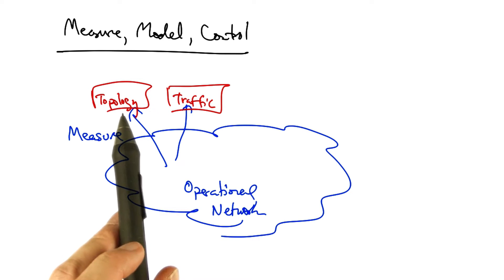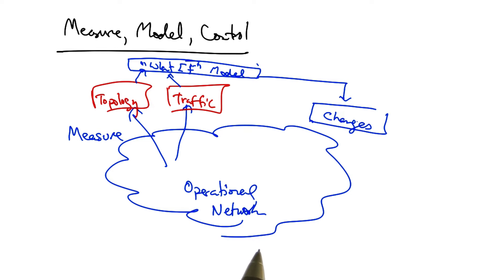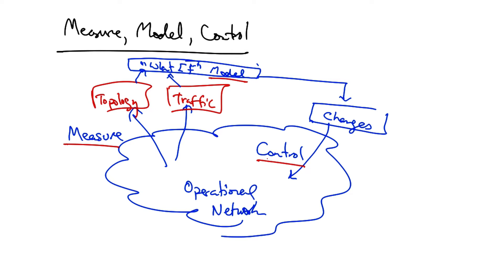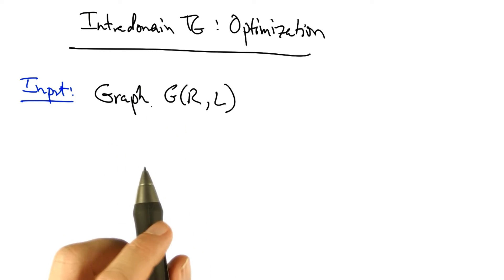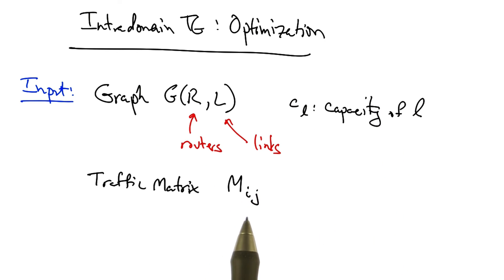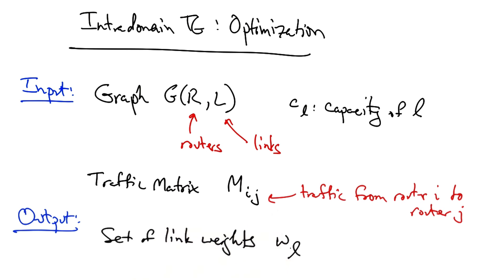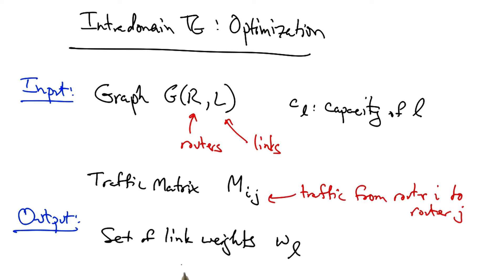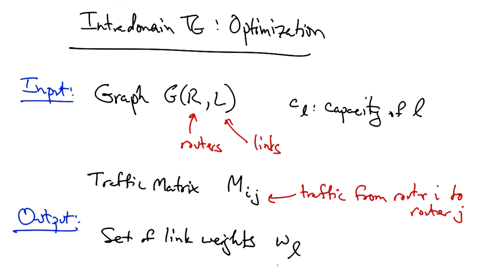Coping With Inconsistency Quiz - Georgia Tech - Software Defined Networking